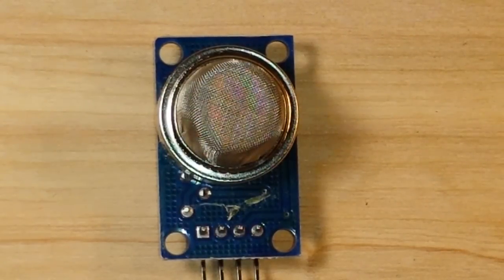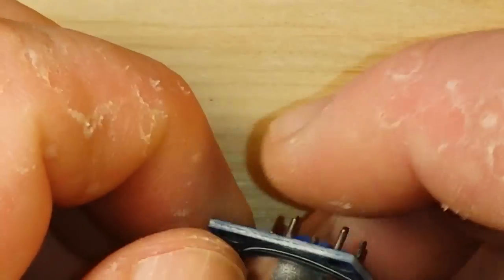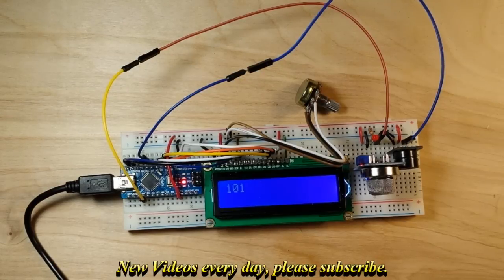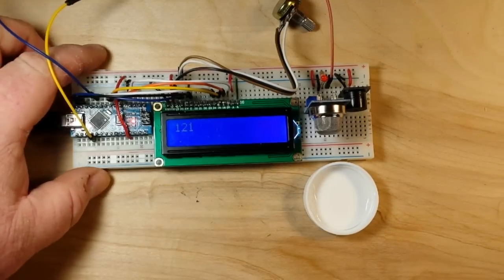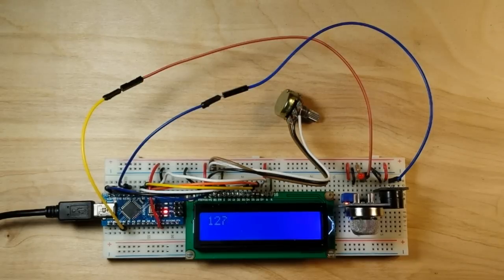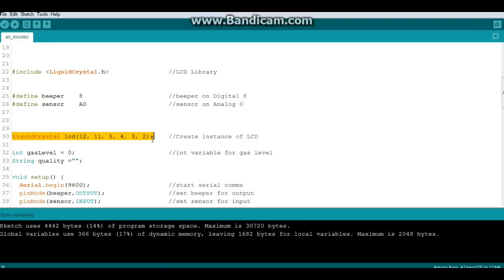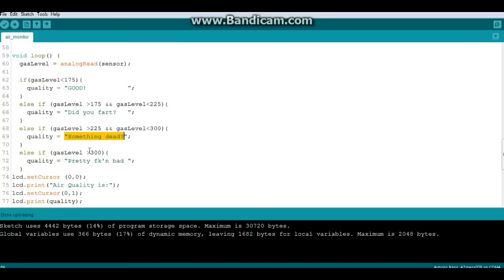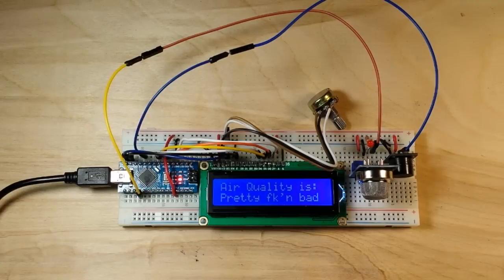Arduino Air Quality Monitor with MQ135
Arduino Air Quality Sensor with MQ135

In today's video we build an air quality sensor with MQ135 and an Arduino.